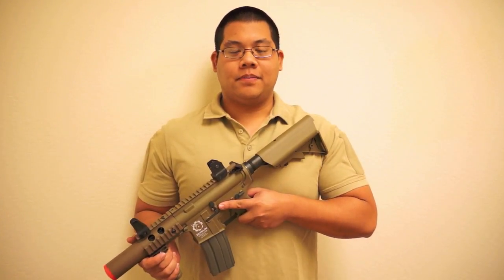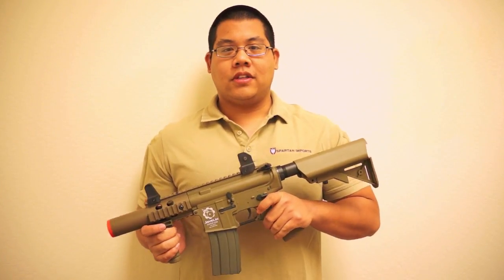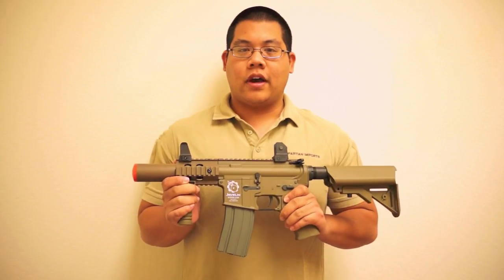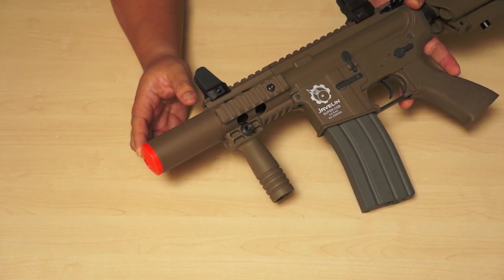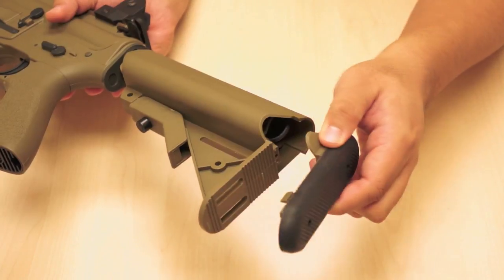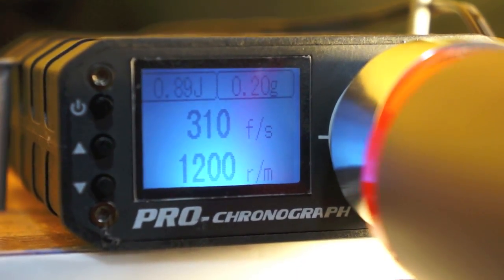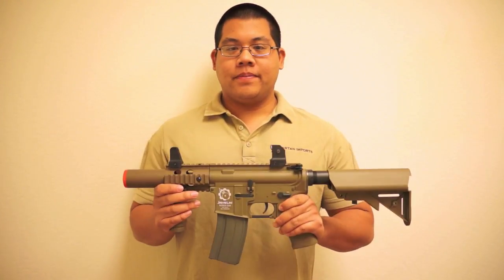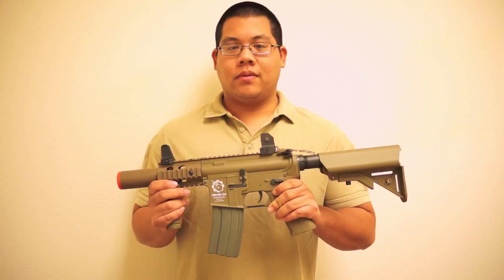Javelin Airsoft Works Super CQB AEG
The Javelin Airsoft Works Warrior Series Super CQB AEG
Specifications:
Method of Operation:  Electric
Fire Control Selection:  Safe-Semi-Full Auto Selectable
Caliber:  6mm
Battery Type:  8.4-9.6V Butterfly Type
Average Velocity:  295-325 feet per second with 0.20g BBs
Cyclic Rate of Fire: 410 rounds per minute
Overall Length:  570mm
Barrel Length:  195mm
Magazine Capacity: 300rd

Crane Stock for Butterfly Batteries
60 Day Warranty

Package includes:  Gun, Magazine, Manual, Cleaning Rod, Front/Rear Sight & Vertical Grip.